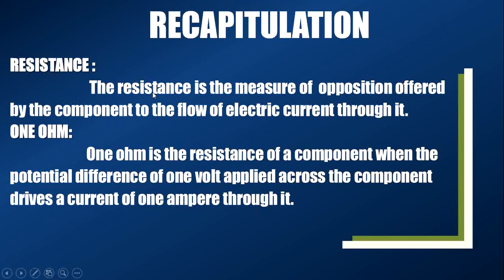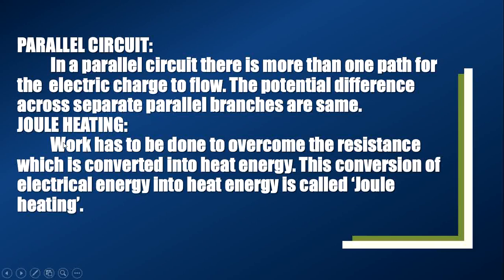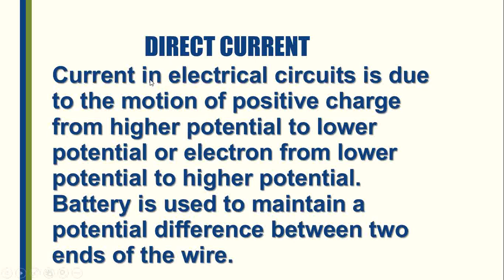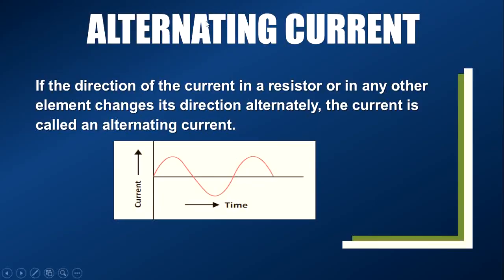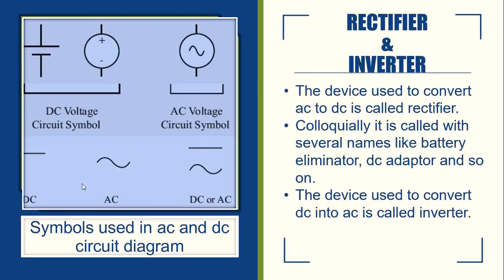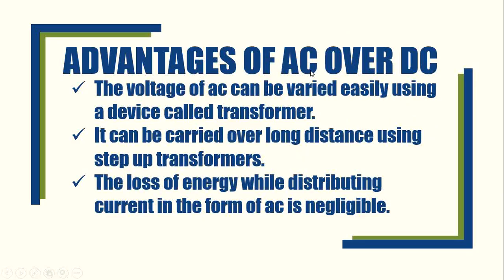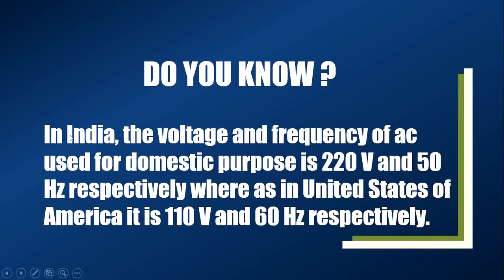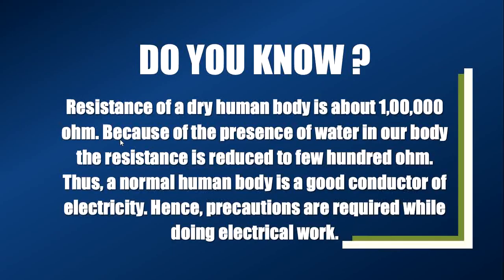Types of Current